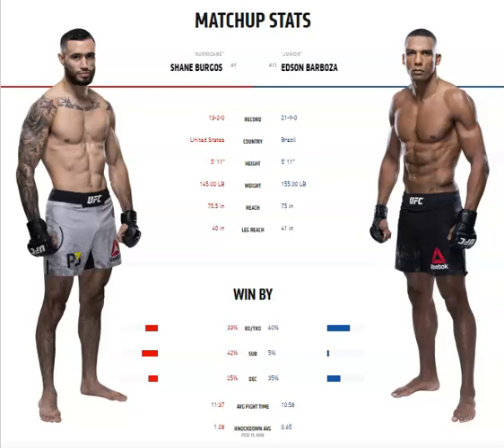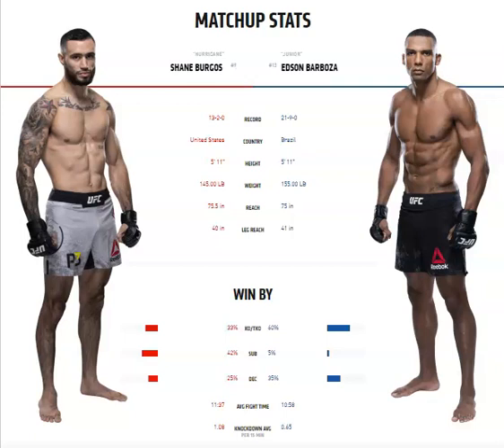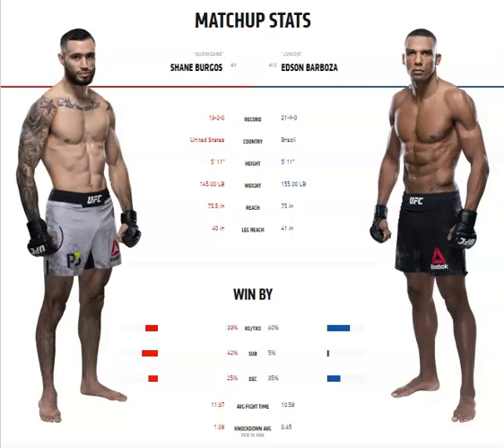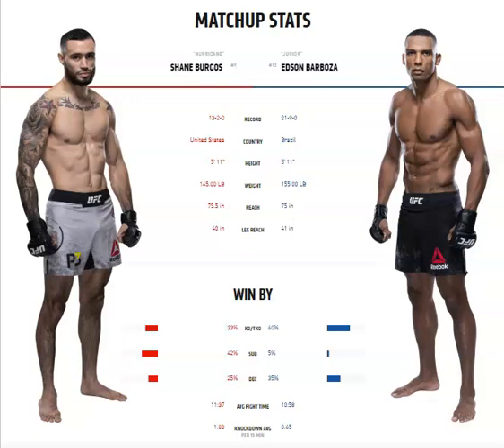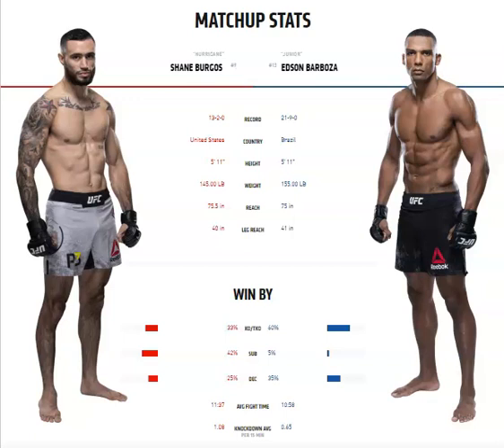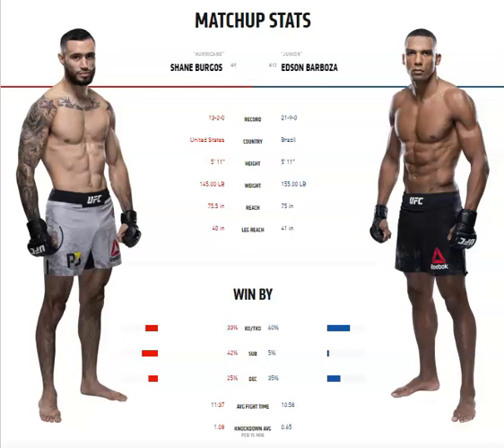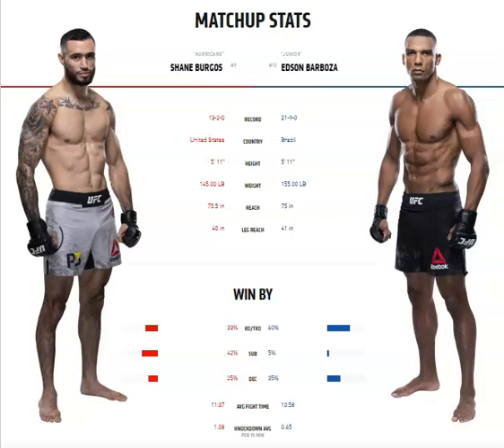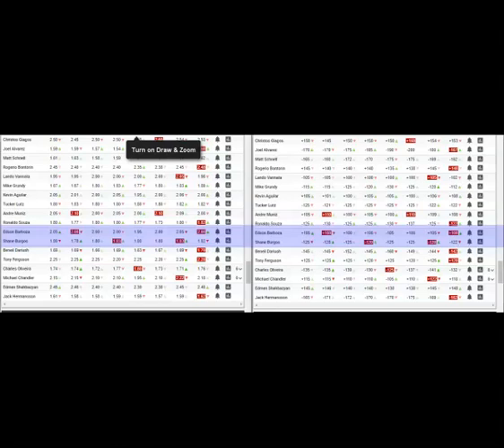Edson Barboza vs Shane Burgos Breakdown | Prediction + Bets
TIME STAMPS:
0:00 Intro
0:15 Striking breakdown
2:25 Grappling breakdown
2:39 How they win fights
3:05 How they lose fights
4:14 Paths to Victory
6:29 How I see the fight playing out
8:12 Prediction and Bets

Fight at UFC 262: Oliveira vs. Chandler